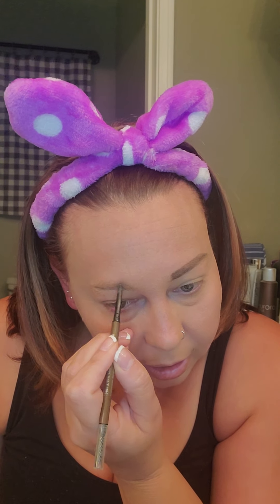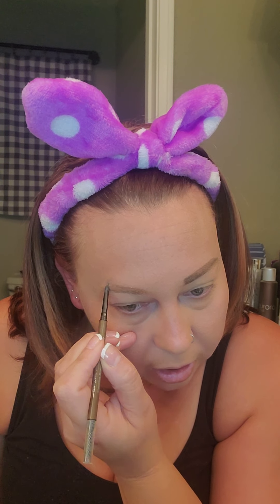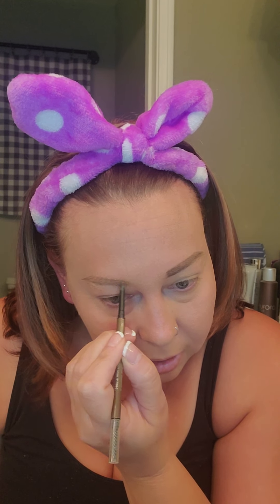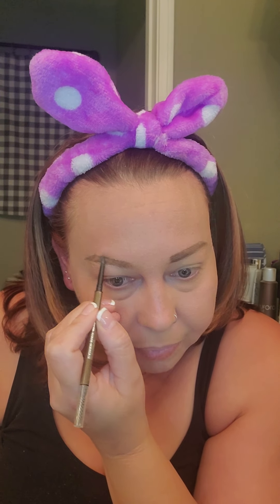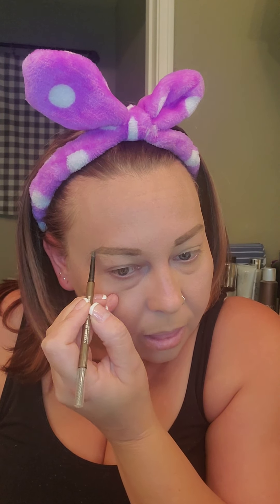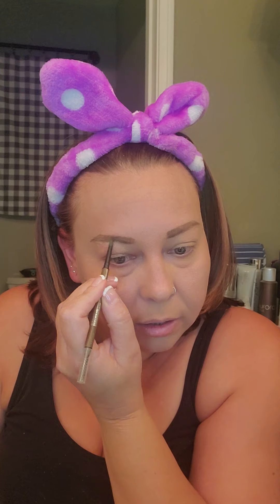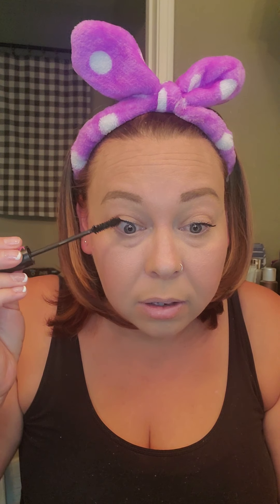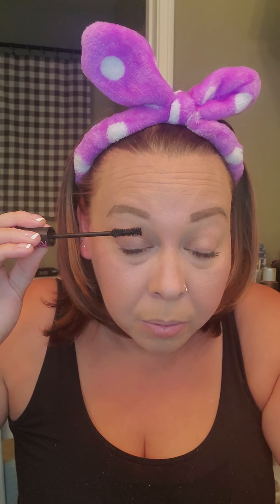make up || favorite products || grwm